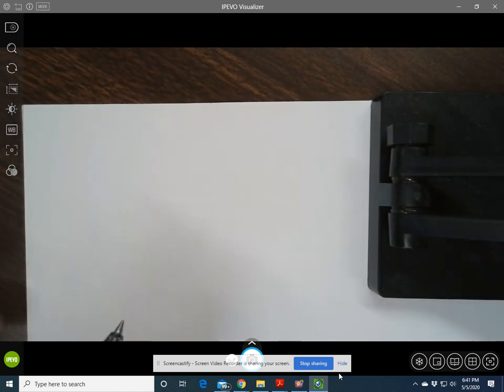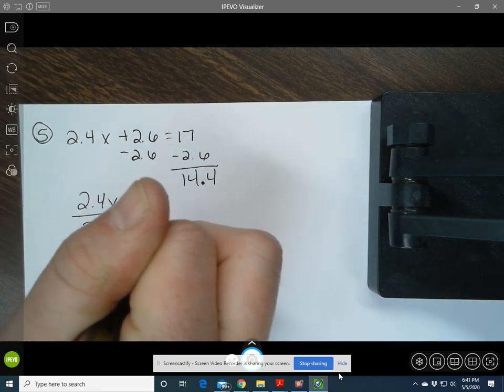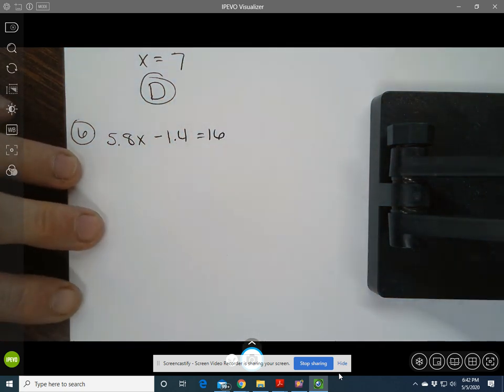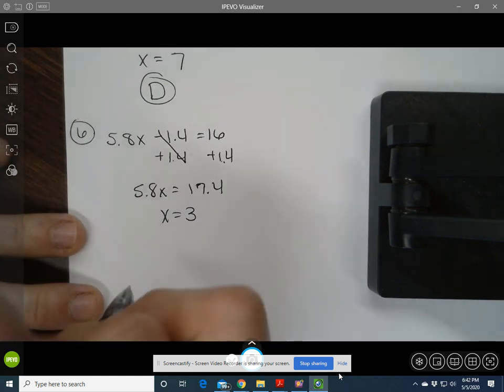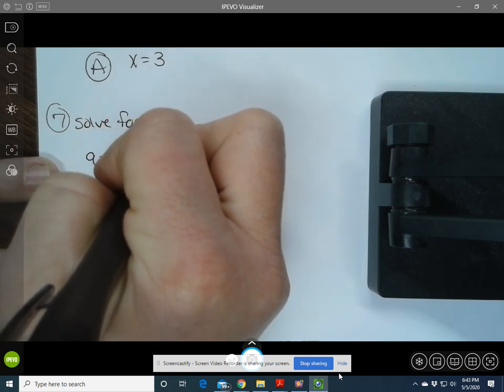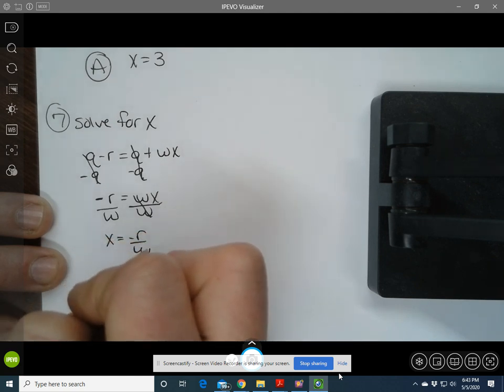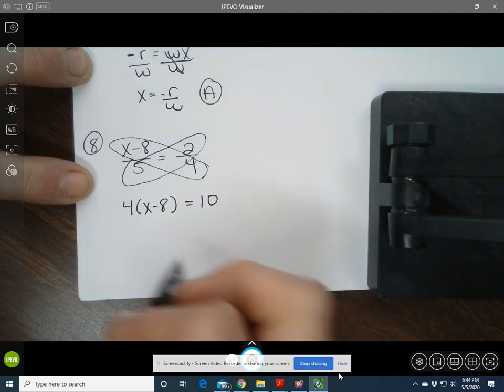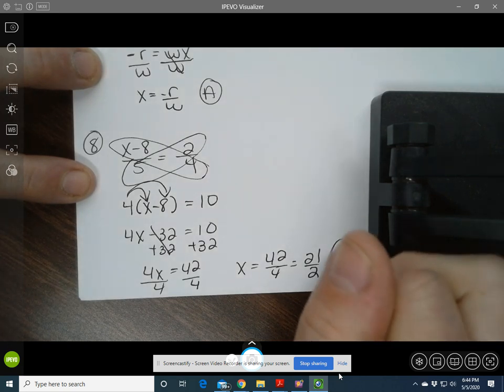Untitled: May 5, 2020 6:44 PM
5-8 EOC review